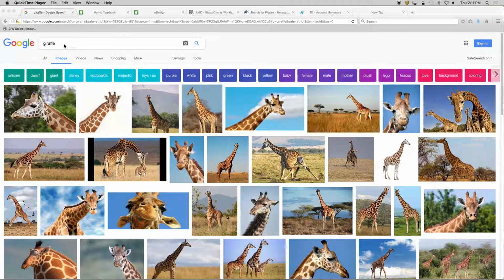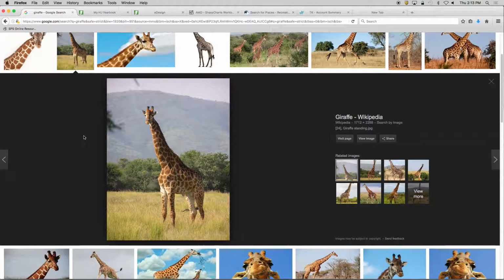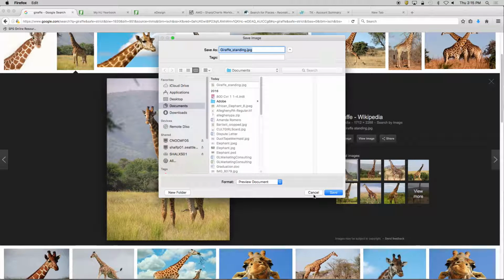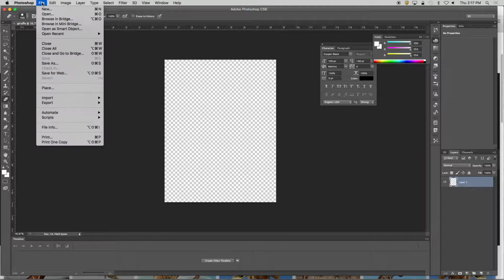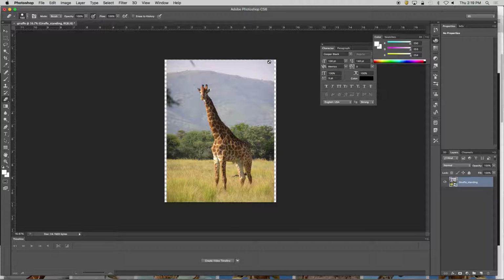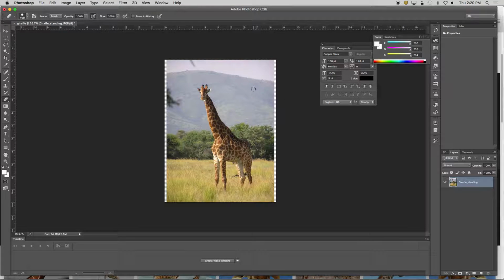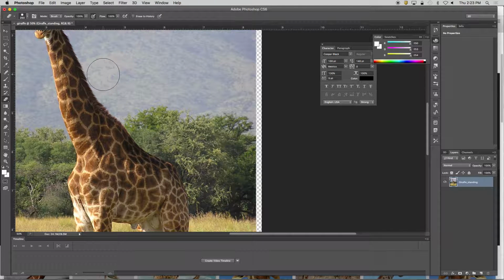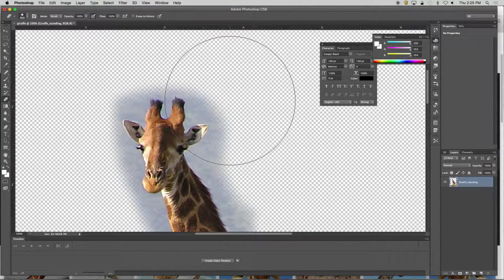Nathan Hale Photoshop Basics 1